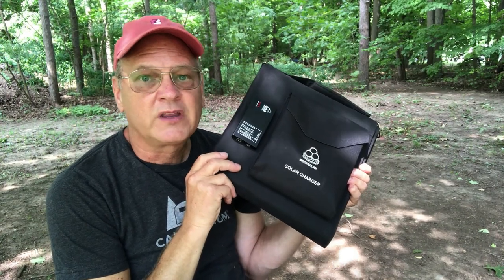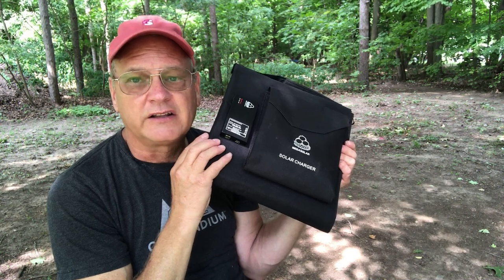100 Watt Folding Solar Panels with USB C Power Delivery Review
I was looking for a 100W folding solar panel that had a USB C Power Delivery Port. I only found two on Amazon. I ordered both and put them thru their paces. I definitely liked the Megasolar better than the BigBlue panels. The Megasolar controller has selectable DC output voltages (12,15,20V). It also has a USB C PD port that supported (5,9,12,15,20V). The BigBlue has a 12-18V DC output (unregulated) and I had problems with their PD port. It took over 4 minutes to switch to the requested 20V!

The BigBlue has built-in kickstands and a nice zippered pouch that holds the controller. It is pretty heavy at 8.75lbs. I liked the loose-leaf folder size of the Megasolar, but it has an exposed controller and only grommets to hang it with.

* Megasolar 100W folding solar panel with PD port
* BigBlue 100W folding solar panel with PD port
* cigarette lighter socket 5.5mm adapter
* 5.5mm x 2.1mm 20' DC cable
* USB type C PD to 20V DC converter
* USB type C PD to adjustable DC converter
* Suaoki 200 Powerstation